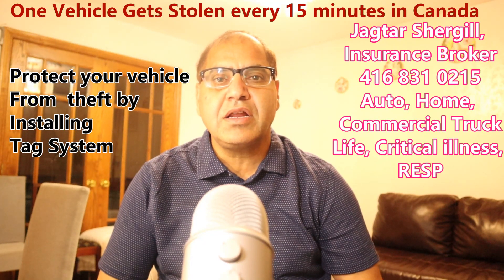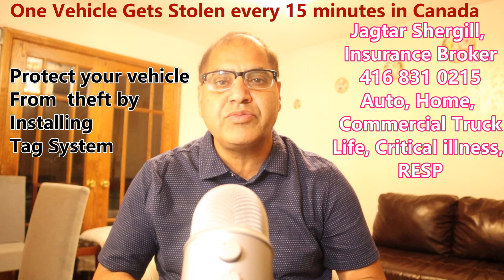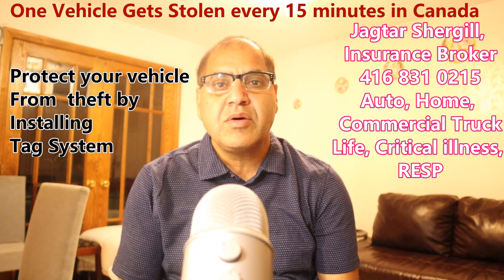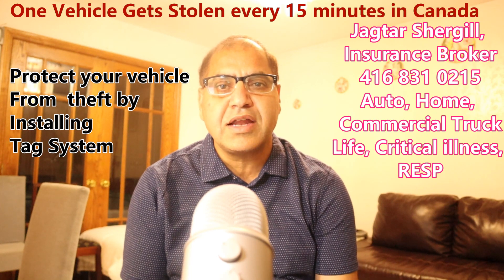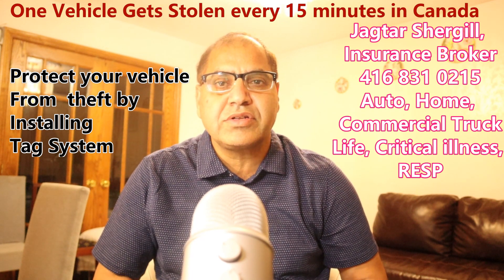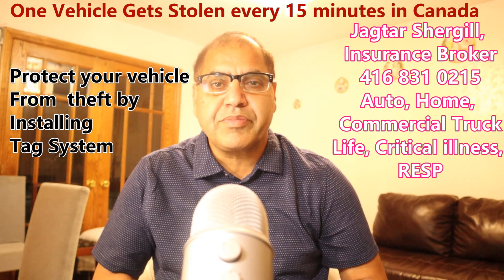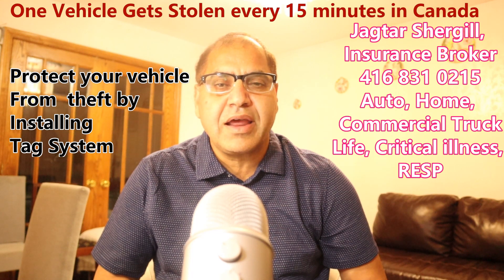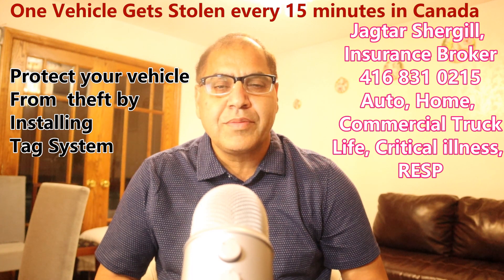One vehicle Stolen in every 15 Minutes in Canada. Take Action!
Tag system is recommended by insurance companies for those vehicles which are top ten theft prone line Honda CRV, Acura RX, Ford F150, Range ROVER